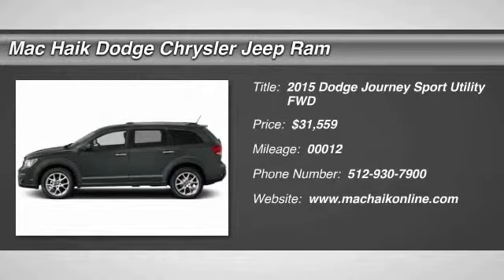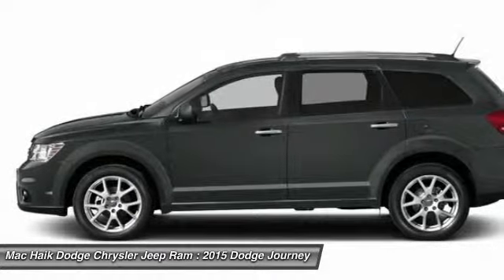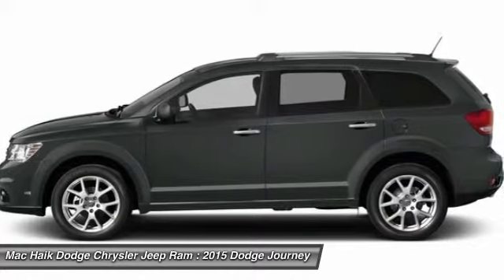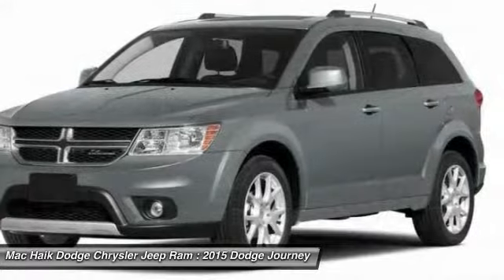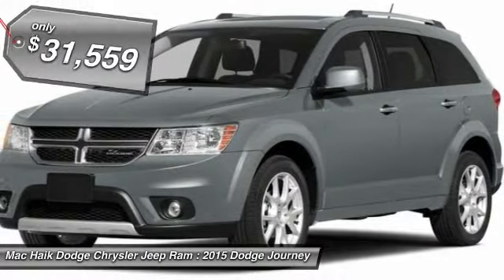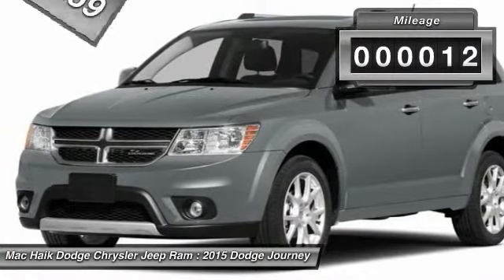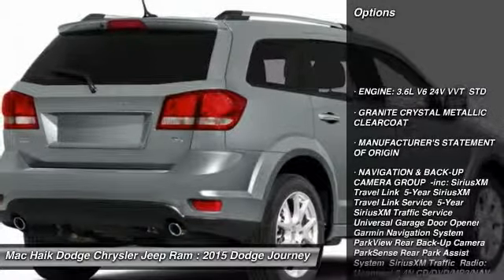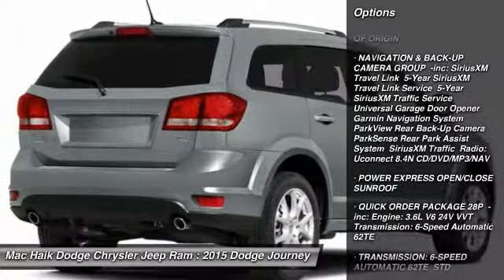2015 Dodge Journey Temple TX FT719925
2015 Dodge Journey R/T - $31559

5255 I H 35 South

Don't miss this 2015 Dodge. Make a great choice today with this must-have Sport Utility. Learn more about this Sport Utility by contacting the dealership today and complete your driving dreams.